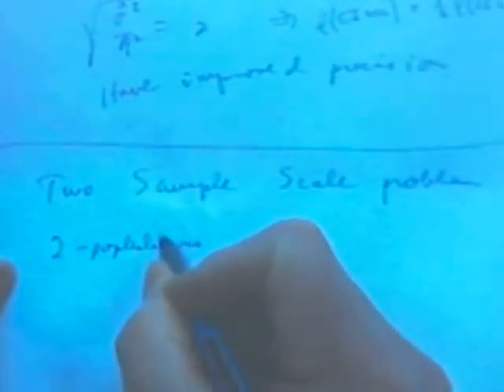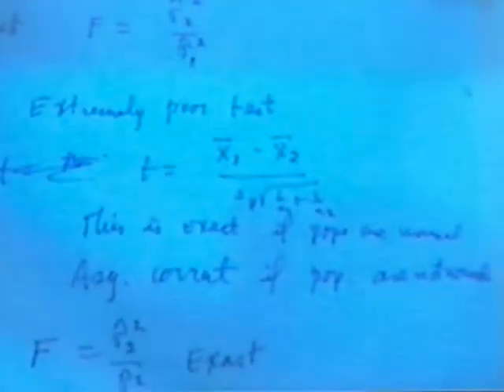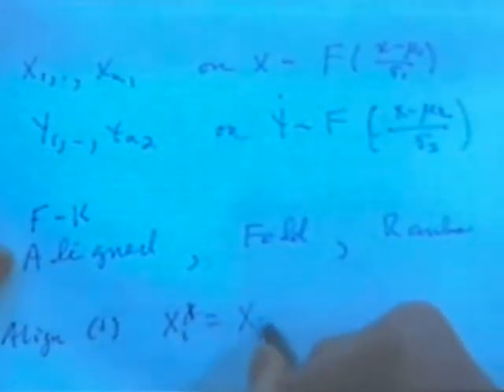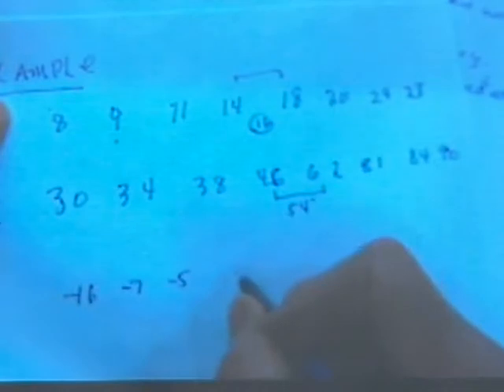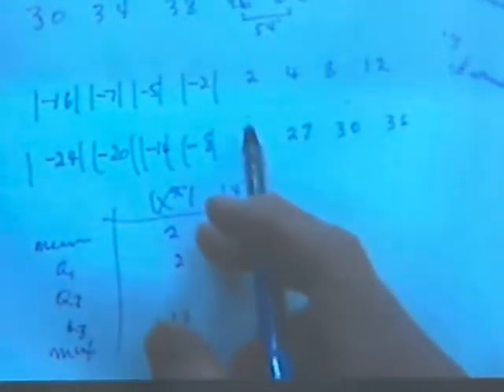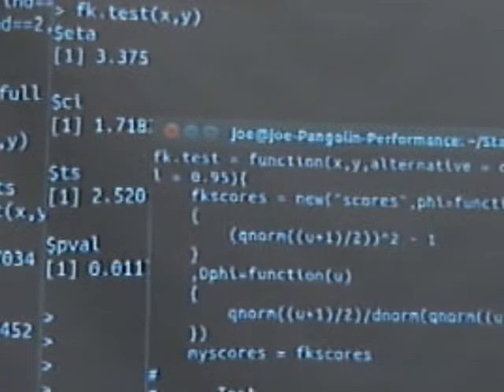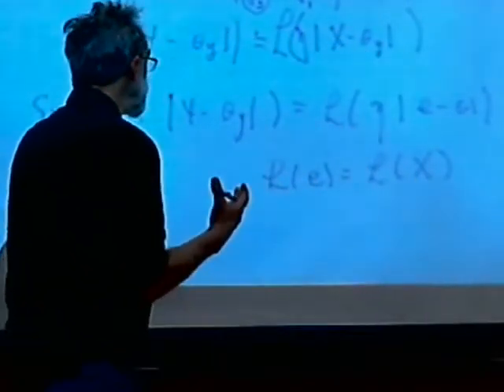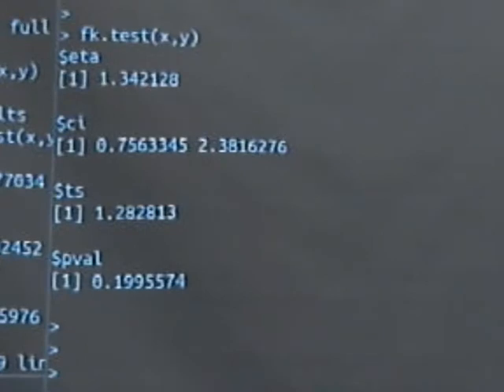Non Parametric Methods 2/26/13. Full Class Period